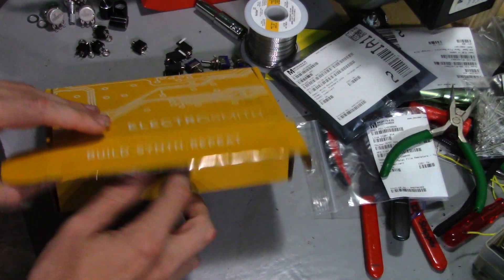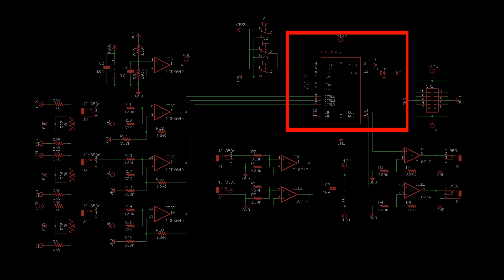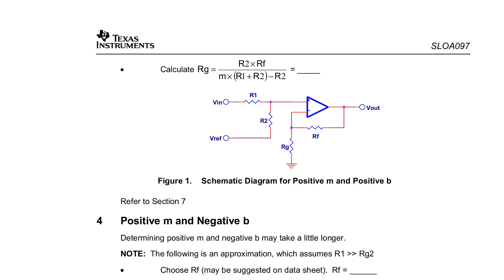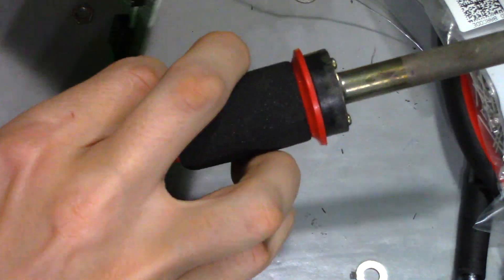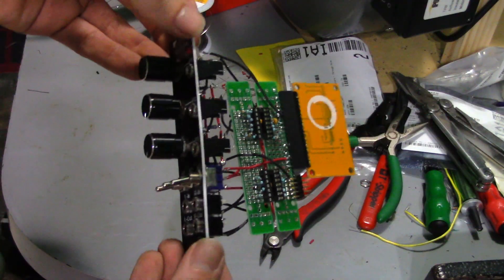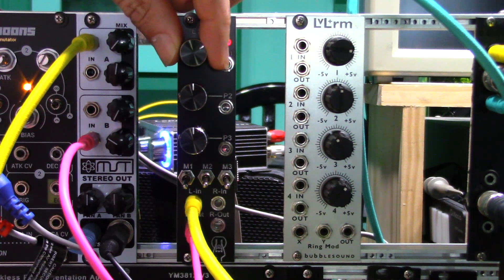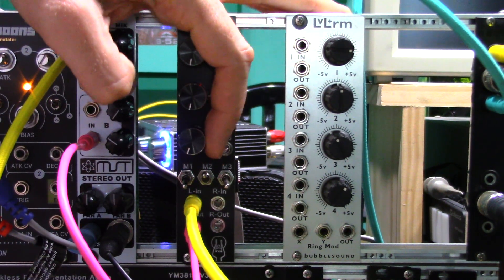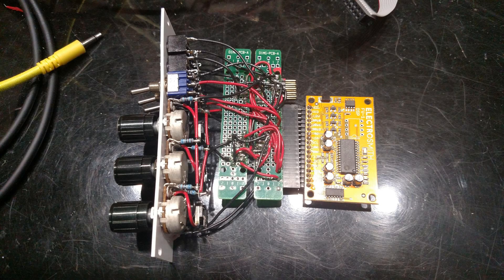Electro Smith FV-1 DSP Eurorack Module Build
I take a Electro Smith FV-1 DSP  and build a eurorack module around it.